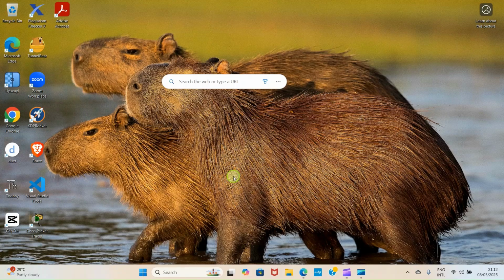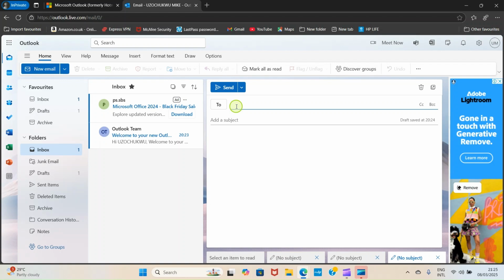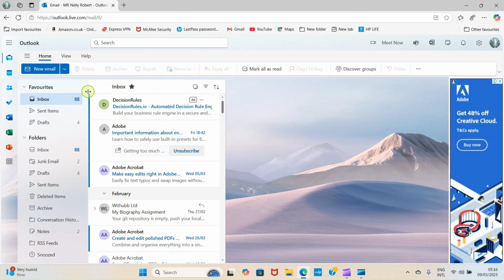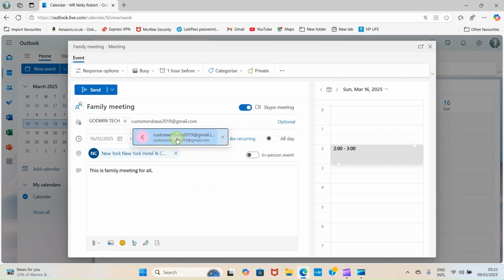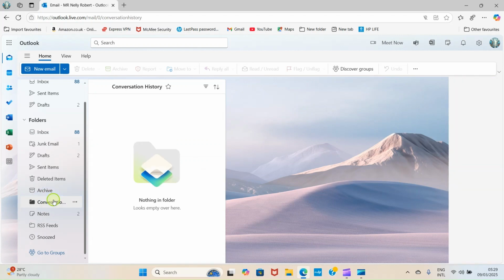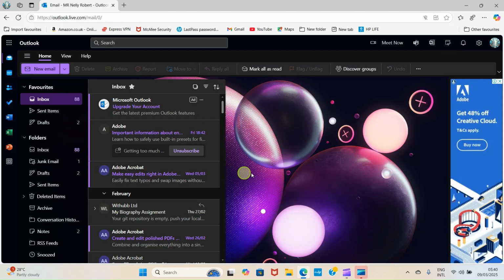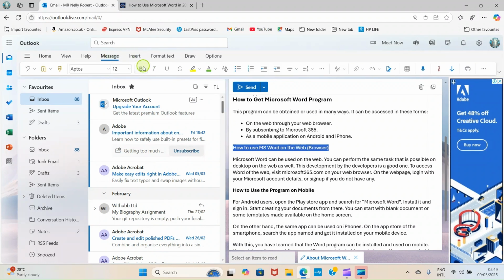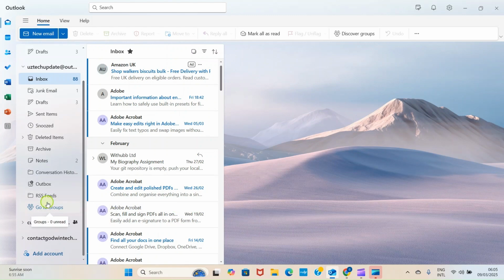The NEW Microsoft OUTLOOK Tutorial 2026 - How to Use the New Outlook Email Service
In this video on the new Microsoft Outlook tutorial 2026, learn everything on how to use the new Outlook email service. This video starts by walking you through on how to create a brand new Outlook account. So, it is an Outlook tutorial for beginners.

**Buy a copy of a book I wrote with Melissa Terry on this area of interest**

There are many Outlook new features. That was what propelled me to create this video in the first place. With this, those who are finding it difficult to interact with the Outlook web and desktop version can learn and make use of it effectively.

Timestamps ⏰
00:00 Introduction to Microsoft Outlook
00:43 How to create Outlook account
05:12 How to send email from one Outlook email address to another
07:14 How to attach files in Outlook
09:08 Outlook Sent item folder explained
10:23 Navigate to other Microsoft apps from Outlook
11:55 Schedule meeting or event on Outlook
18:37 How to save and email address or contact on Outlook
22:42 How to delete email permanently on Outlook
24:11 Snoozed folder on Outlook explained
24:35 How to add profile picture on Outlook
25:13 Outlook settings
27:27 How to change language, date format, and time format on Outlook
28:39 Change time zone on Outlook
29:00 How to change to dark mode and theme on Outlook
30:06 Outlook Account sub settings
31:10 How to check Microsoft Outlook storage capacity
32:11 How to format text in Microsoft Outlook (Bold, text size, underline, italics)
36:27 How to schedule email on Outlook
37:57 Add a Gmail address on Outlook
41:42 Conclusion on the new Outlook